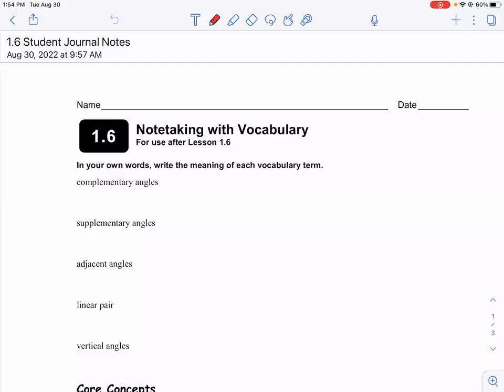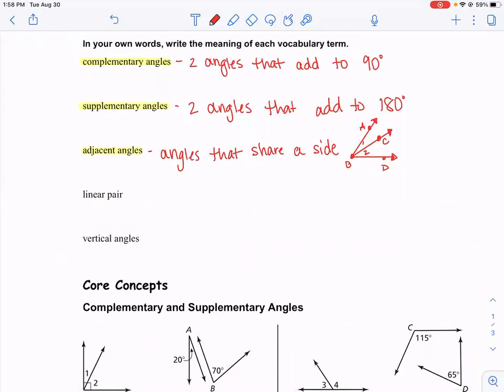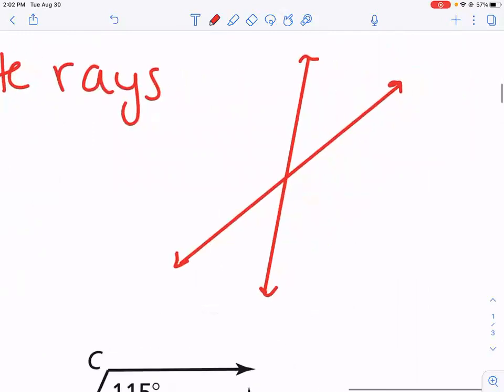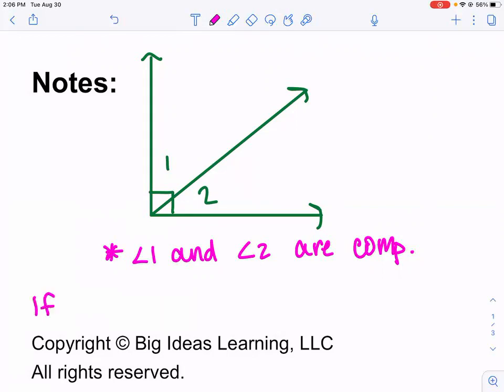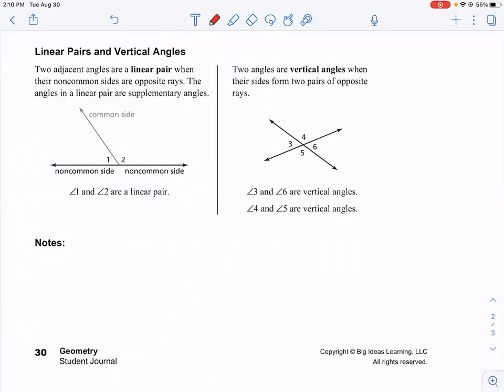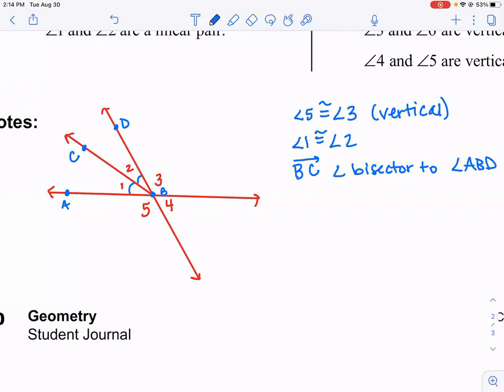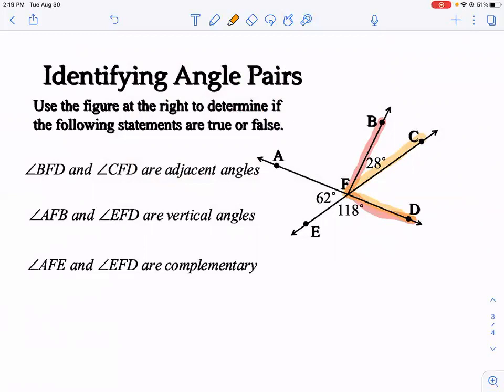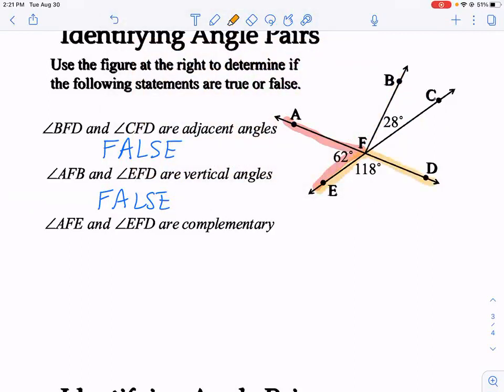1.6 notes Geometry (8/30/22)